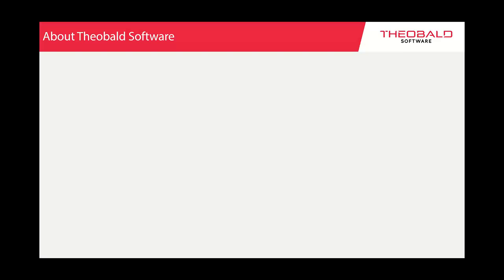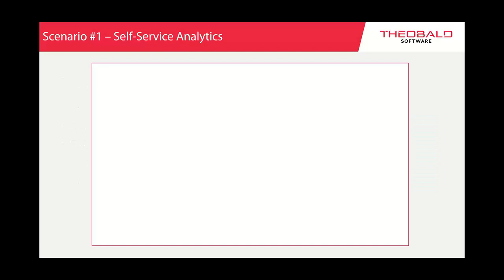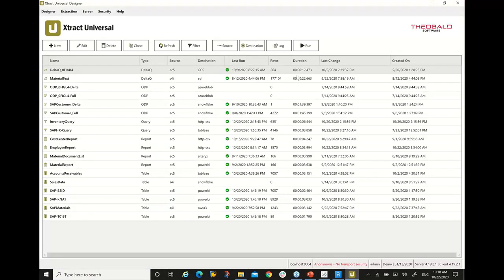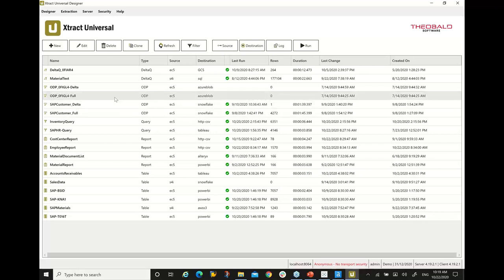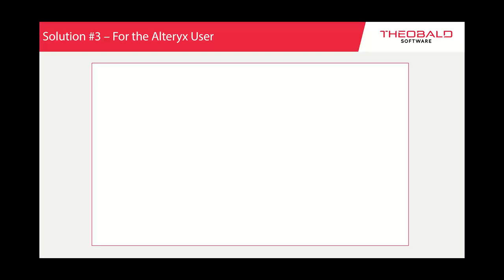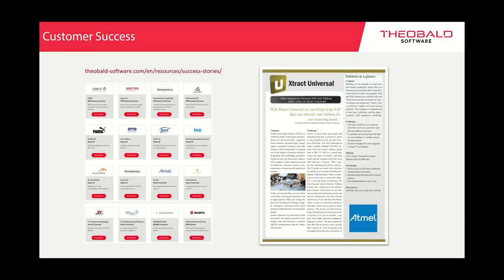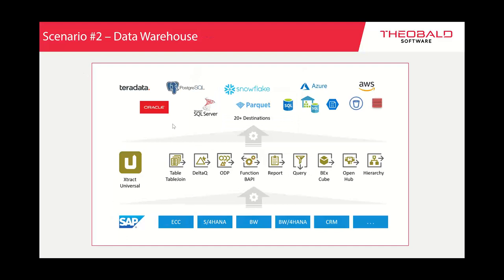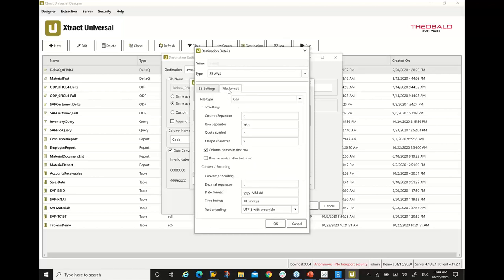Connect Tableau to SAP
𝐂𝐨𝐧𝐧𝐞𝐜𝐭 𝐒𝐀𝐏 𝐰𝐢𝐭𝐡 𝐓𝐚𝐛𝐥𝐞𝐚𝐮
Christoph will show you how you can easily connect your Tableau visualizations and dashboards to data from SAP.
Helpful links:
Full 30-day trial (no credit card required):